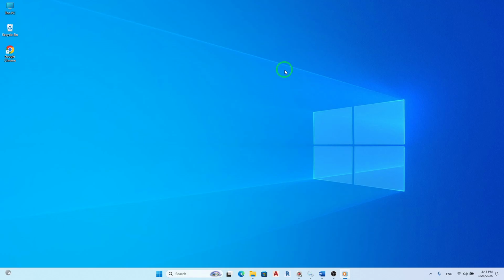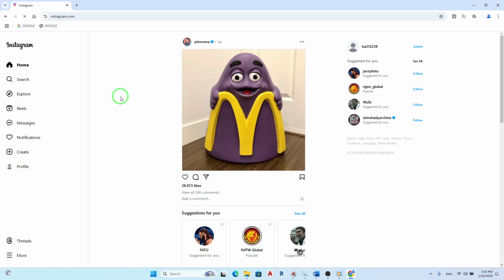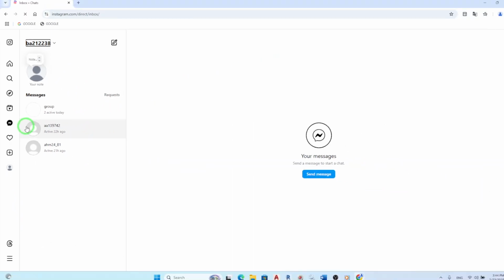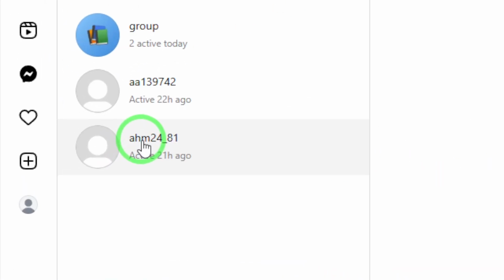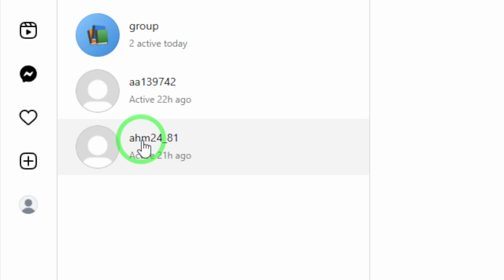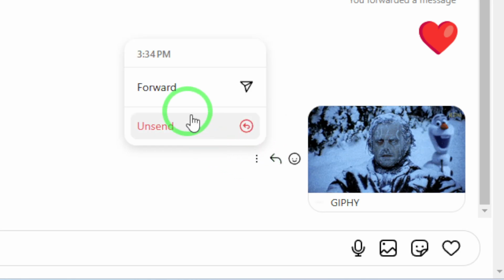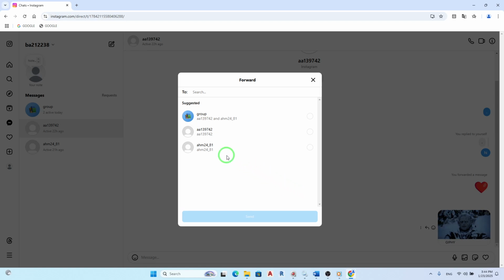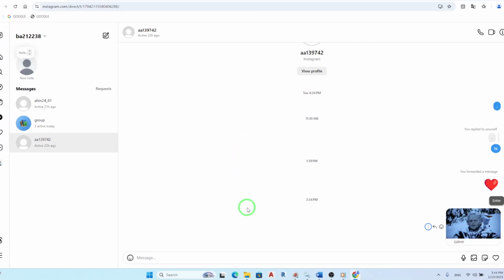How To Forward GIF From Chat On Instagram On PC (New Update)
Learn how to forward GIFs from chat on Instagram using your PC with this quick and easy guide. This video will walk you through the new update step-by-step, ensuring you can share your favorite GIFs effortlessly.

1. Open Instagram.

2. Click on the Messages icon at the left menu.

3. Open the chat you want.

4. Find the GIF message, click on the three dots next to it.

5. Click Forward, choose the recipients.

6. Click Send.

Chapters:
00:00 Intro
00:12 Soultion
01:05 Outro